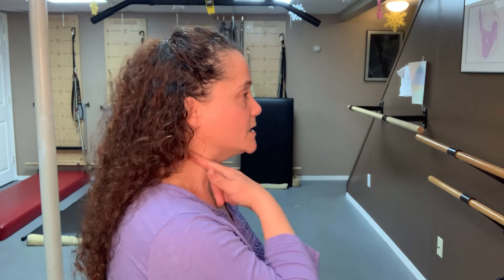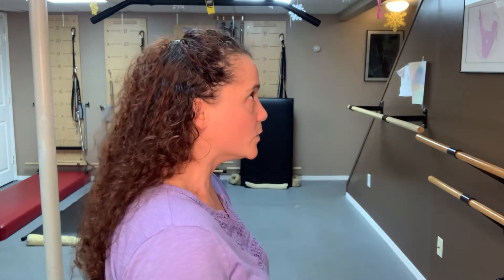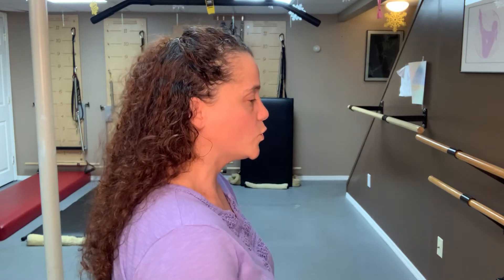Tight chest= neck Pain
Lets ditch the neck pain, neck tightness, and headaches.   Use this simple techniques to open to the chest get your shoulders back in place and be pain free